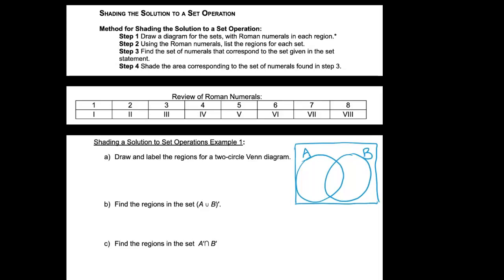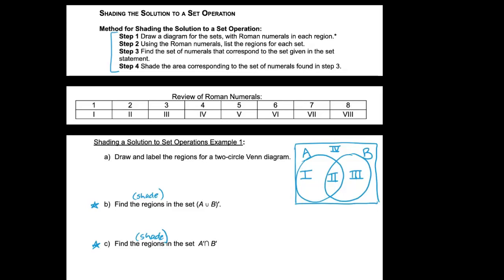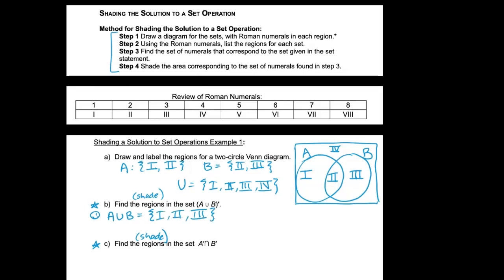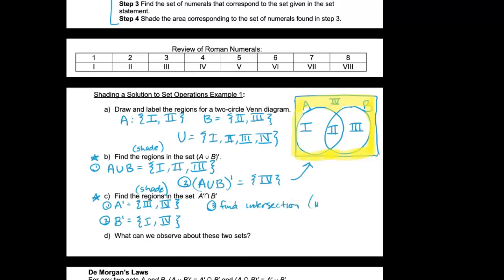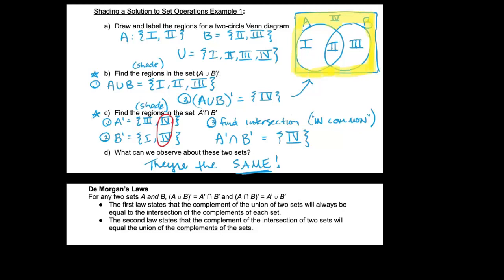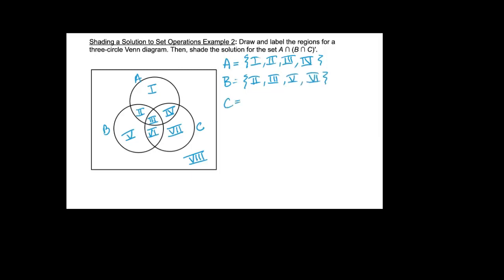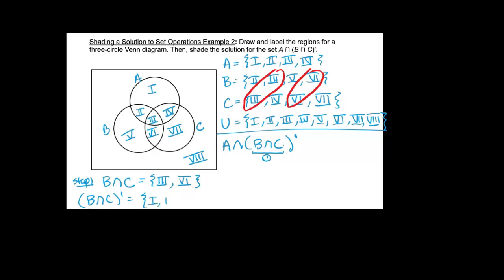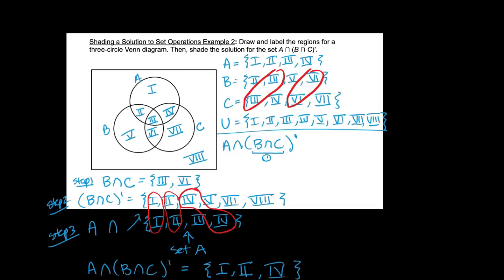MTH 125 MODULE 5 Video #1: Shading the Solution to A Set Operation